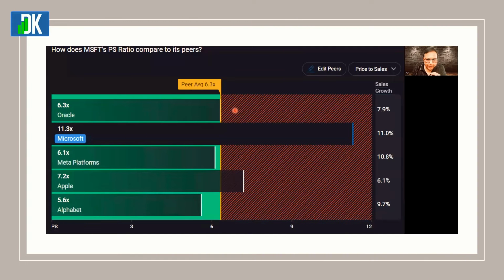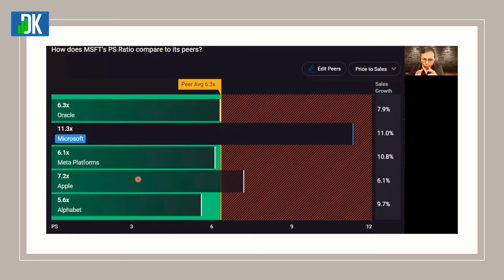📊 Price-to-Sales (P/S) Ratio Explained | Use It to Compare Stock Valuations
Learn how to use the Price-to-Sales (P/S) Ratio for stock valuation and compare companies effectively using peer group analysis.

📈 Welcome to Finance with DK – Learn Commodities & Personal Finance with Confidence
Explore price action–based analysis of Gold, Silver, Crude Oil, and MCX charts.
Build real-life money skills through mutual fund, insurance, and budgeting tutorials — ideal for beginners, homemakers, students & non-finance professionals.